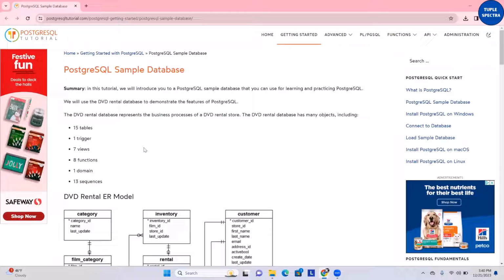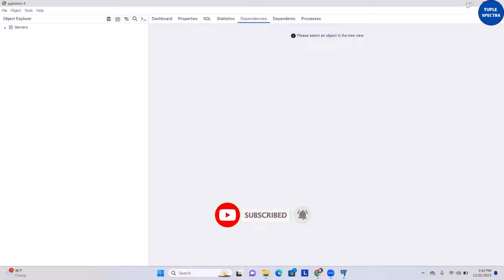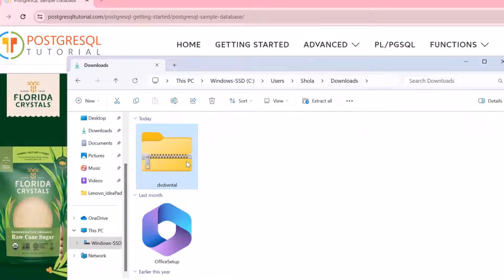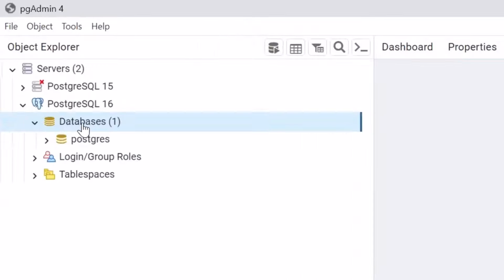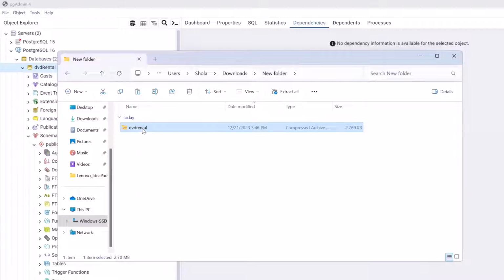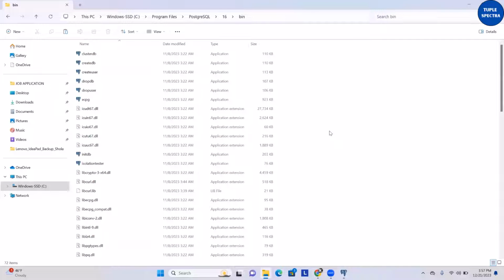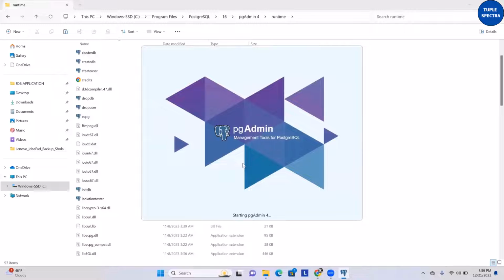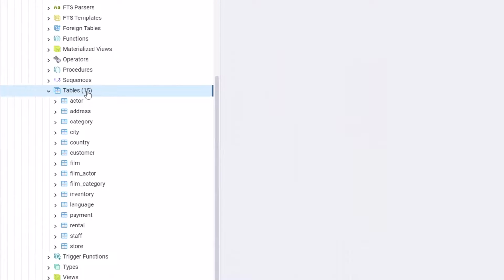Tutorial 3.1-How to load/restore DVD rental database to PostgreSQL server16 using pgAdmin| Windows11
In this video I showed how to load or restore the DVD rental database to our PostgreSQL sever 16 on Windows 11 computer. We will use this DVD rental database for the next series of videos to understand the various SQL concepts from the beginner level to intermediate/advanced level.
Please go to this link to download the dvdrental.tar sample database file

1. Grit: The Power of Passion and Perseverance
2. Think and Grow Rich!: The Original Version, Restored and Revised
3. The Book on Rental Property Investing: How to Create Wealth With Intelligent Buy and Hold Real Estate Investing
4. How to Invest in Real Estate: The Ultimate Beginner's Guide to Getting Started
5. Introducing Python: Modern Computing in Simple Packages
6. Python for Data Analysis: Data Wrangling with pandas, NumPy, and Jupyter 3rd Edition

Please see link to our previous videos below:
Tutorial 1 - What is Data? | What is Database? | What is DBMS? | What is SQL?

Tutorial 2.1 - How to install PostgreSQL 16 and pgAdmin on windows 11 computer | Step-by-Step Guide